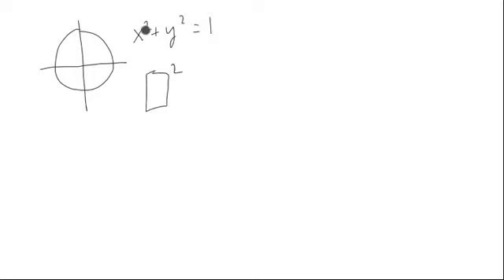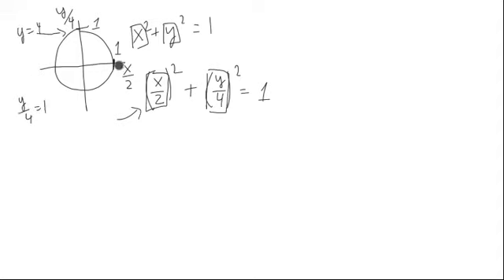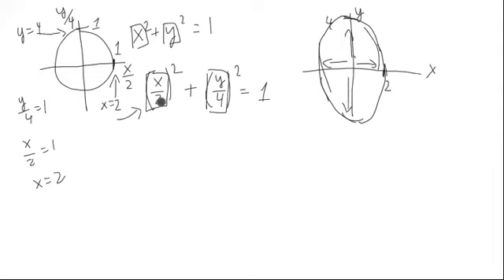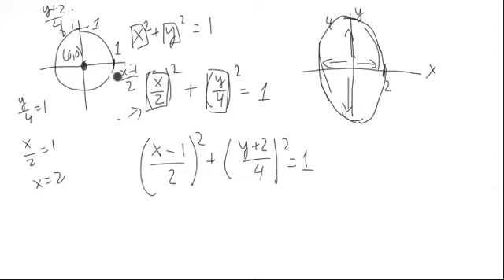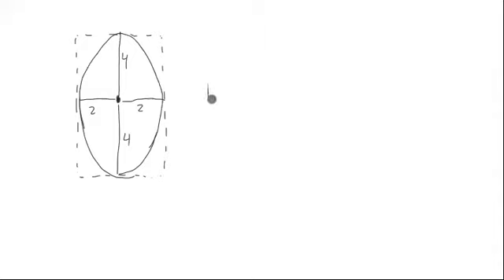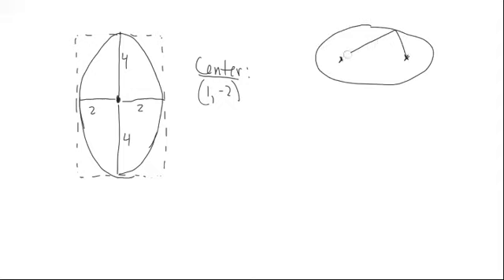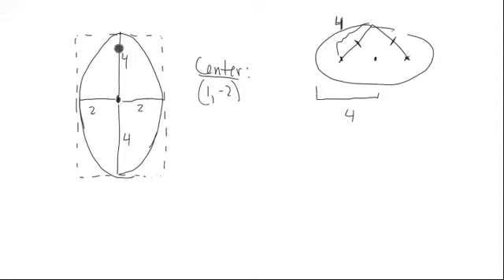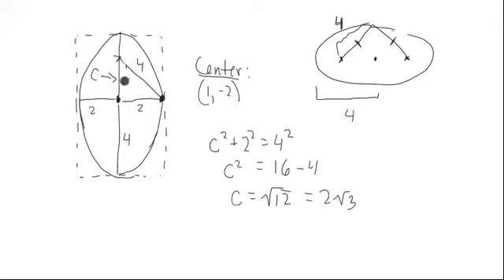Ellipses and Foci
This video describes how to graph an ellipse written in x-box/ y-box standard form and how to find the coordinates of the foci.